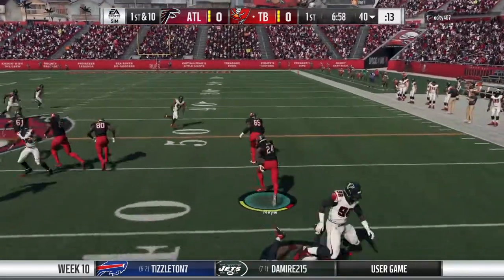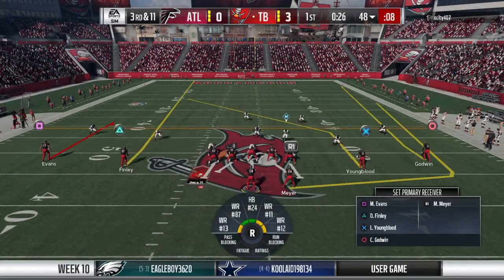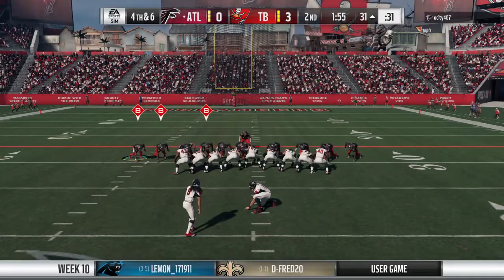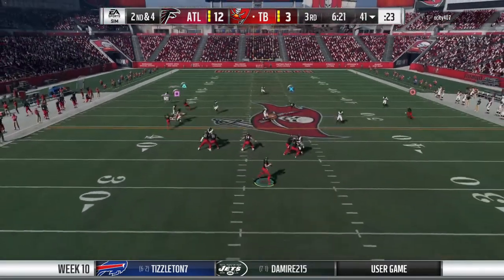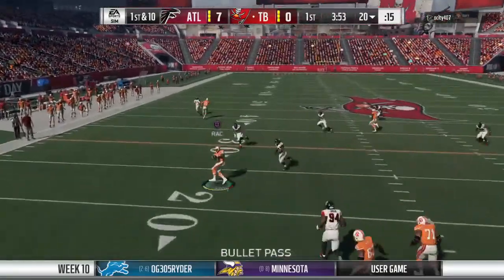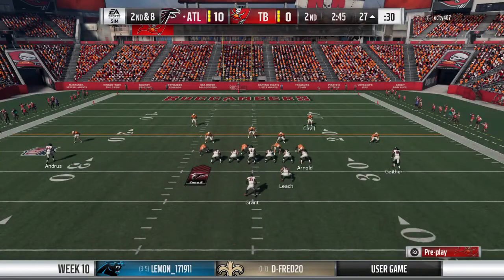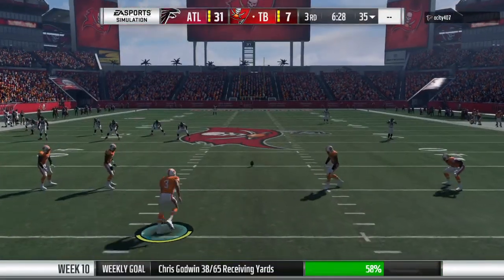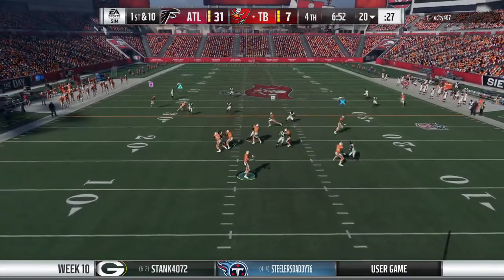docd75's Live PS4 Broadcast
Bucs vs NFC South Chump